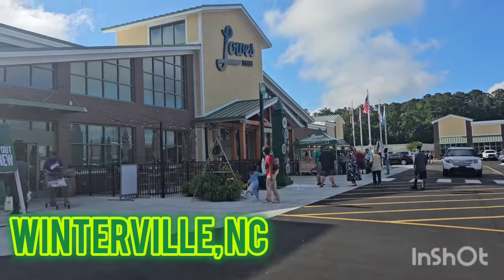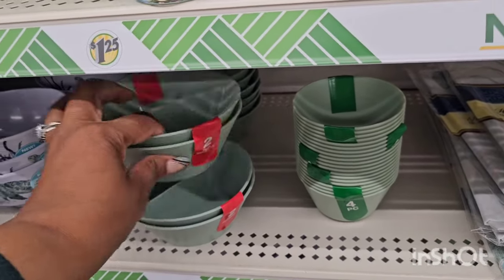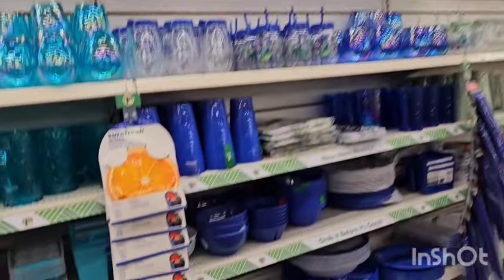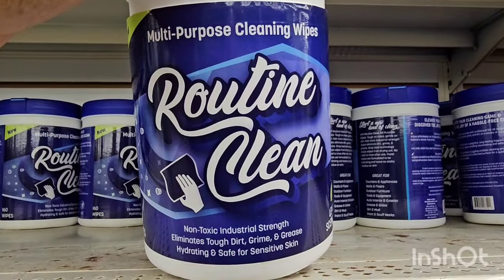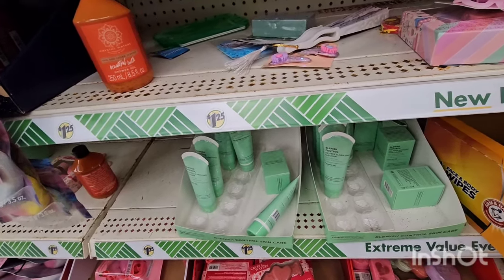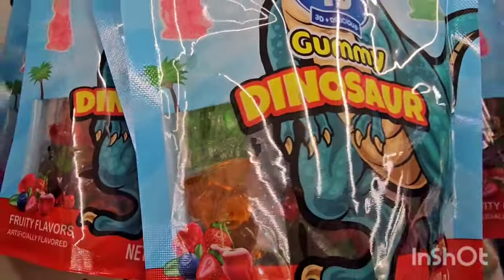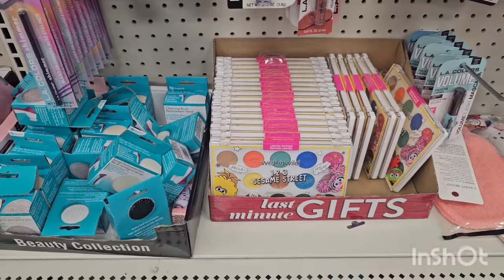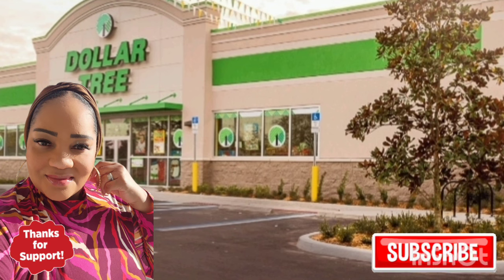Dollar Tree Shop With Me | Lowes Food Grand Opening Winterville, NC